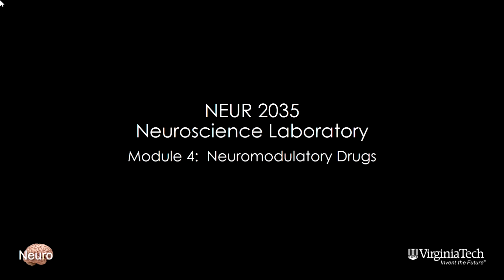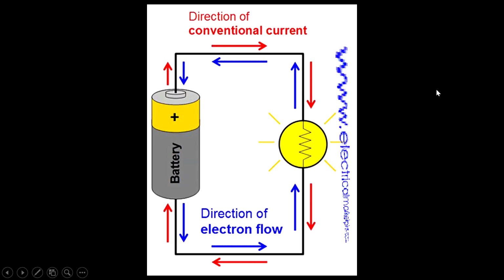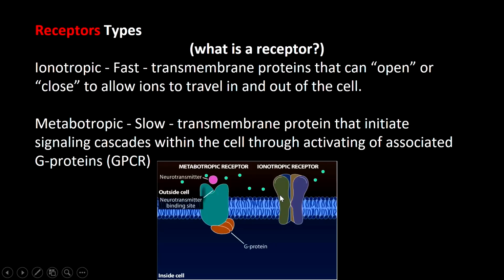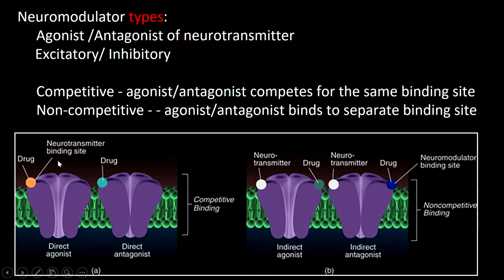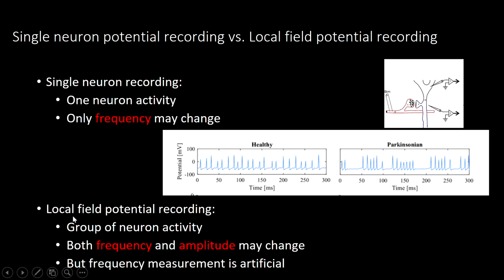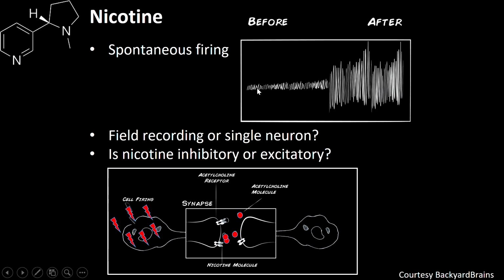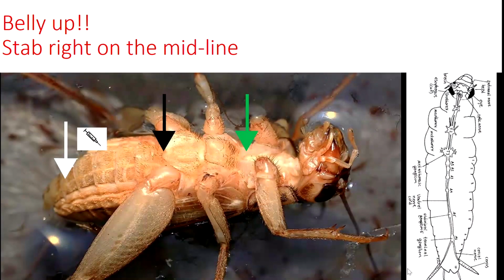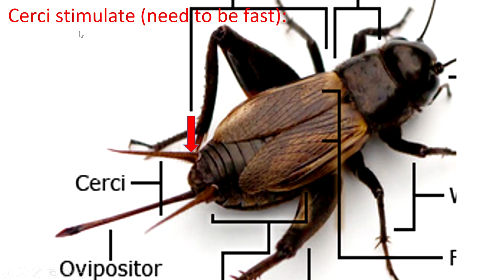Module 4 lecture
00:00 Start
4:28 Question 1
4:55 Question 2
7:47 Question 3
14:33 Question 4
15:45 Question 5
16:13 Question 6
20:20 Question 7
25:53 Question 8
31:27 Question 9